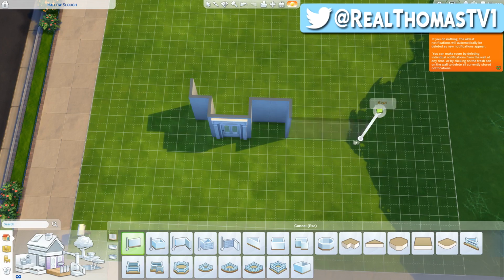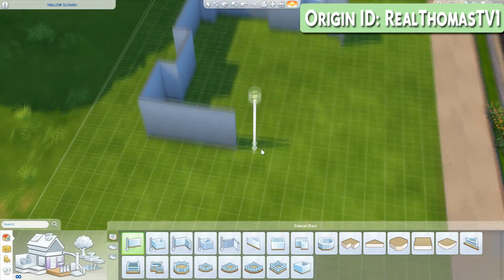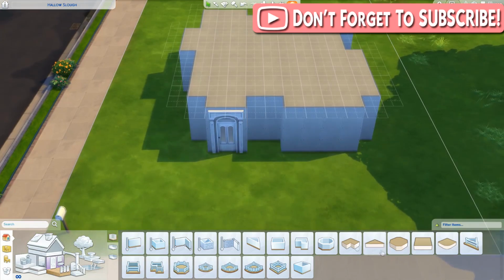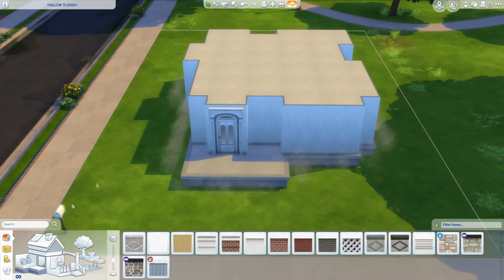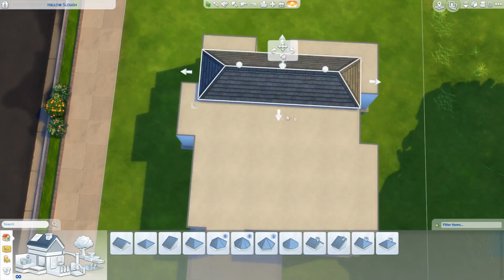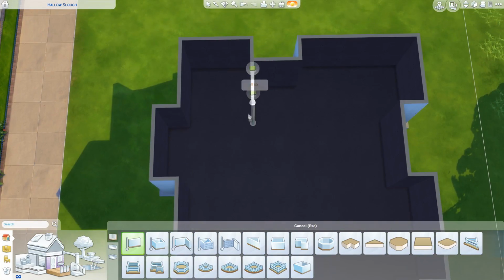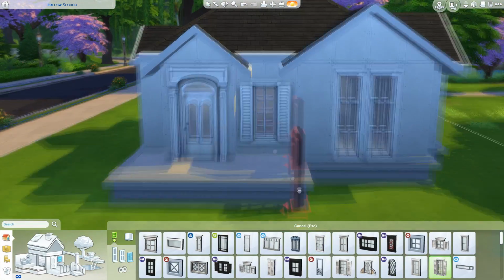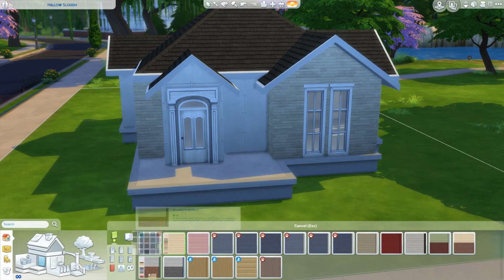THE SIMS 4 | BUILD | HAWTHORNE AVENUE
Recording Software: Dxtory
Editing: Sony Vegas Pro 13
Thumbnails: Adobe Photoshop CS6
Audio: Blue Yeti Microphone
Camera: Canon 600D

Although, I do get lots of requests so unfortuantely I won't be able to fulfil all collab requests.